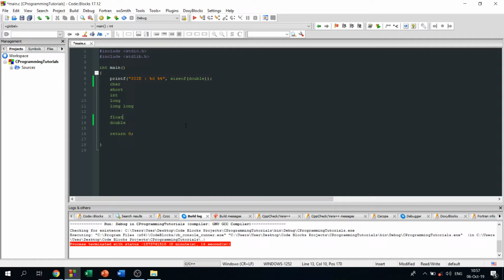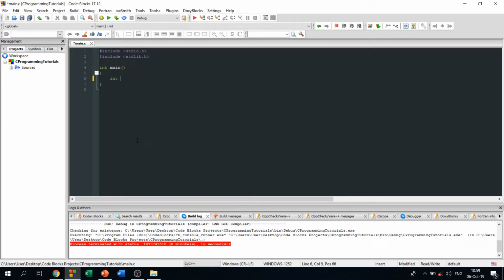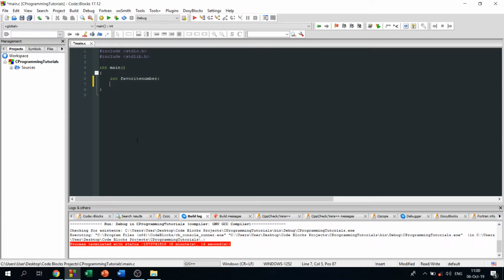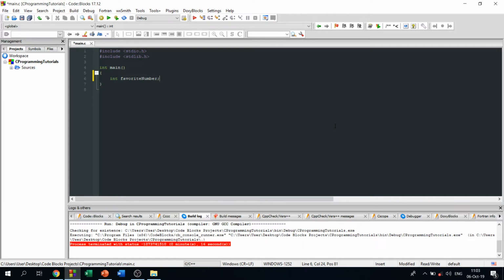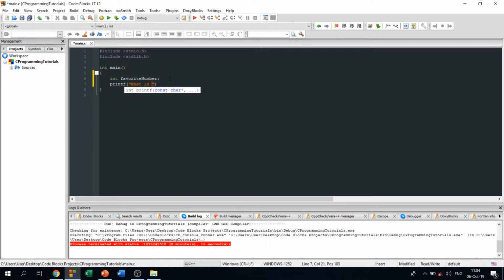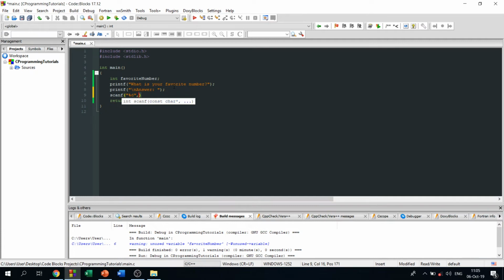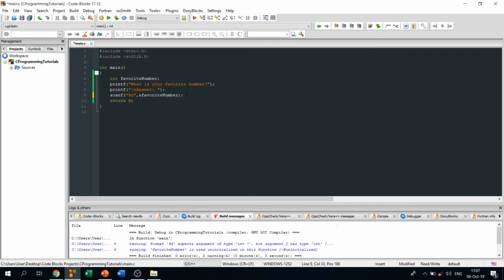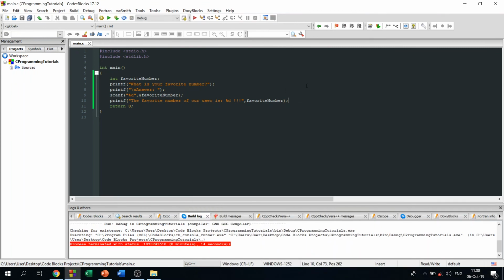C Programming Tutorial | Lesson 5 | Variables and Scanf Function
In this video we will talk about variables and we will make a simple program in C language in which i will show you how to actually work with variables and how to use scanf function.

In the NEXT VIDEO we will talk about operators in C.

CodeYourWayUp Team